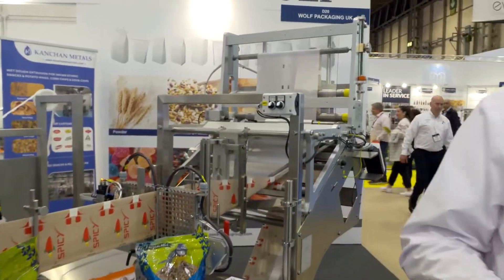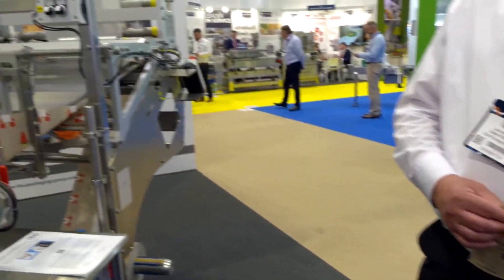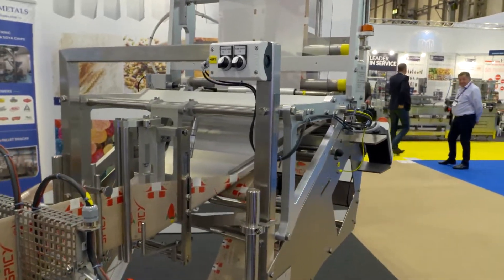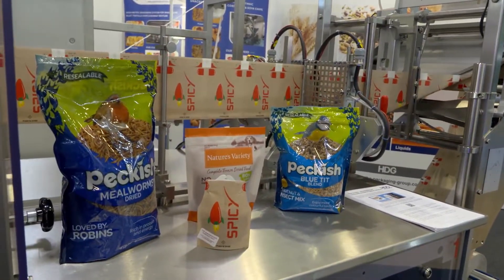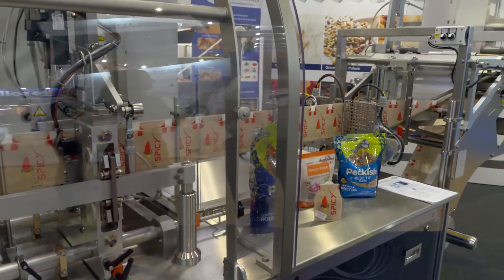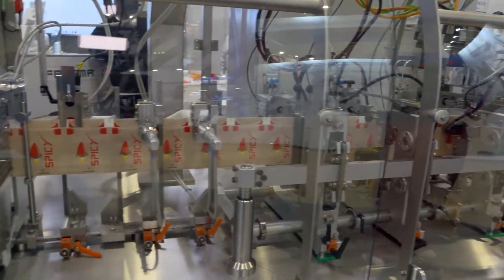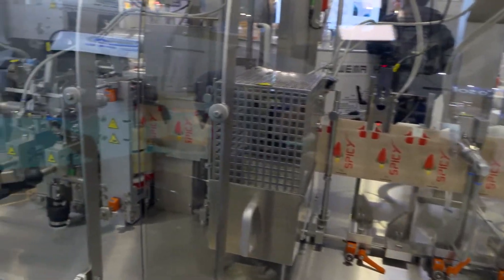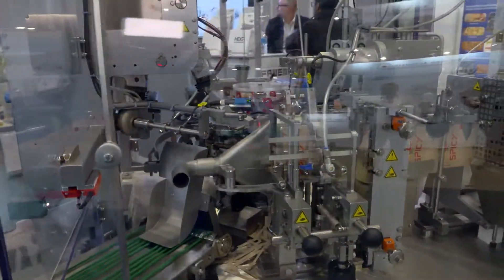Wolf Packaging UK at PPMA Total Show 2022